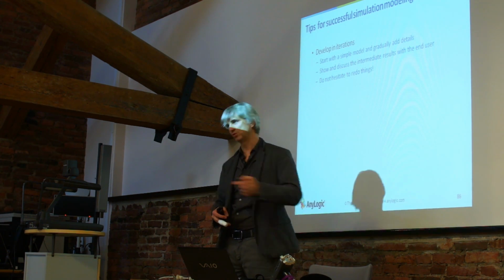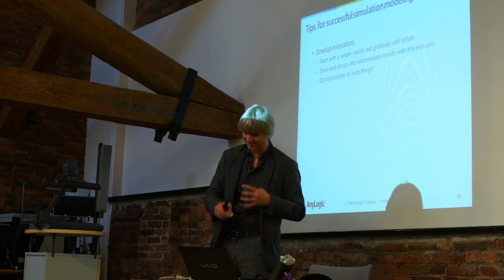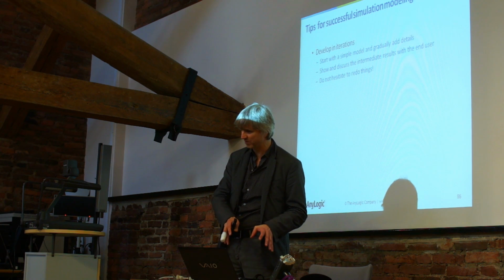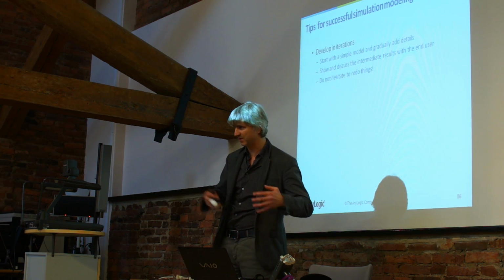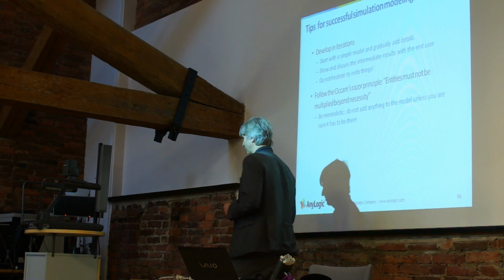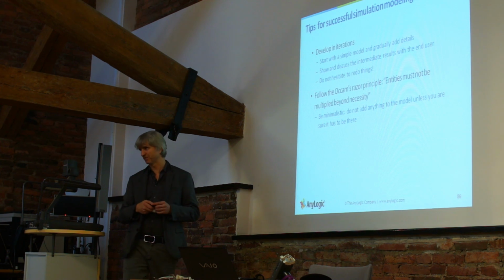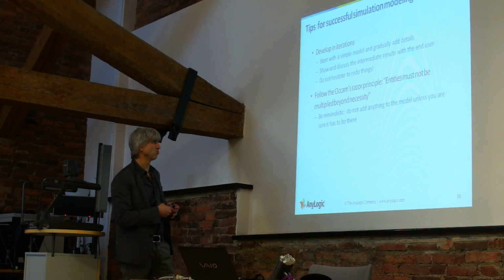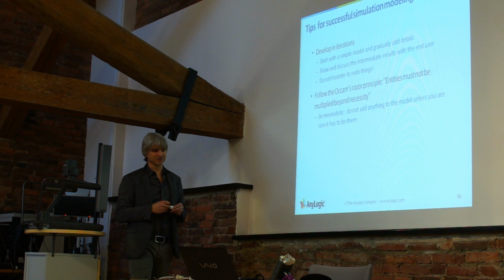Specificity of Simulation Projects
Andrei Borshchev from The AnyLogic company speaks about the use of simulation modeling in the modern worlds of business and science.